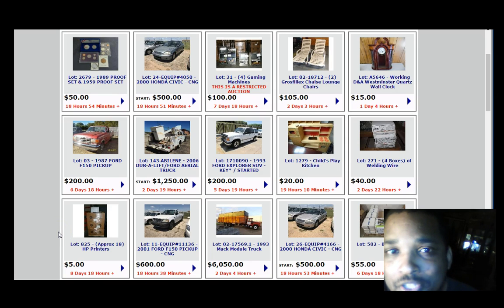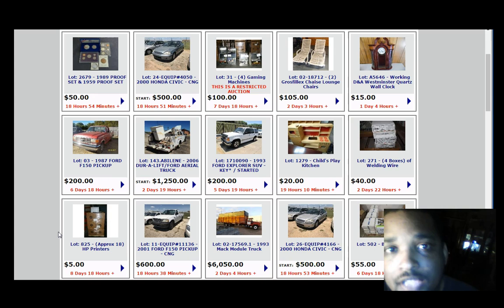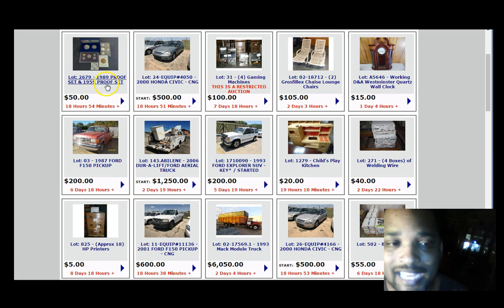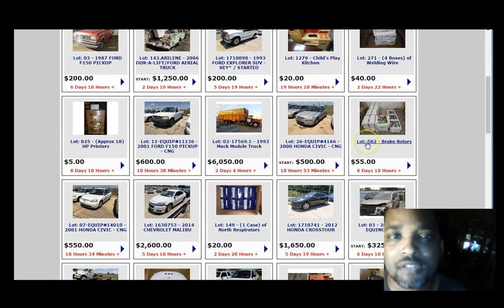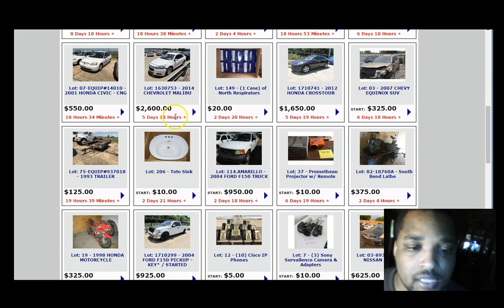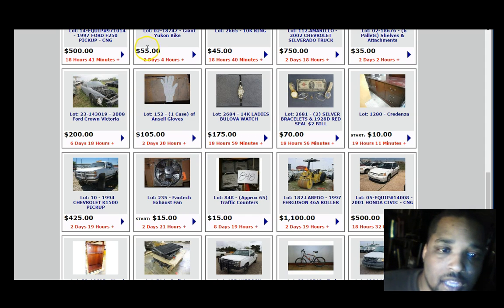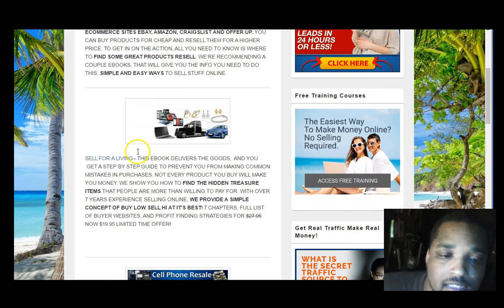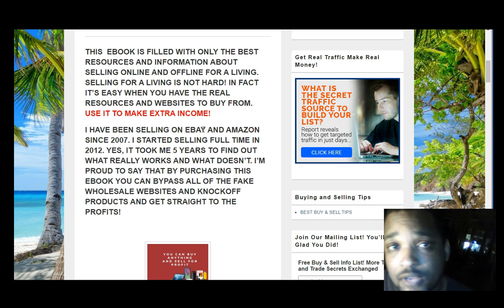Profitable Products To Sell On Ebay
Review of products you can buy and sell on ebay for profit.